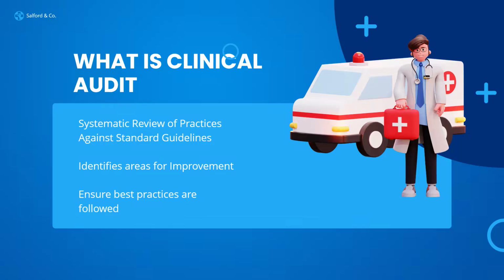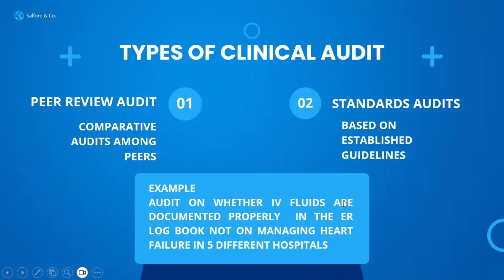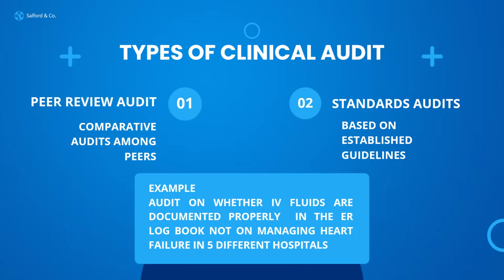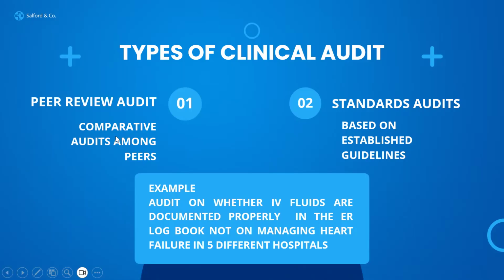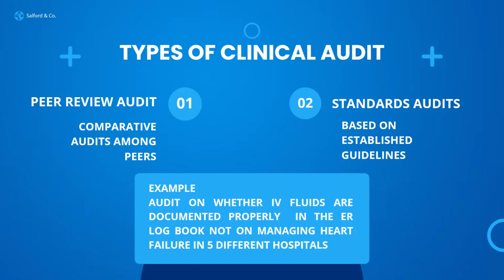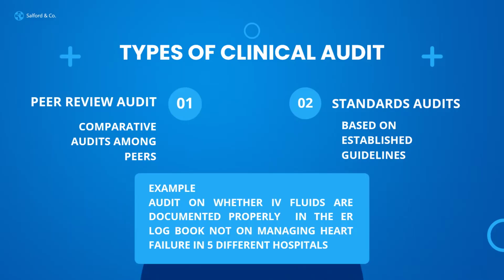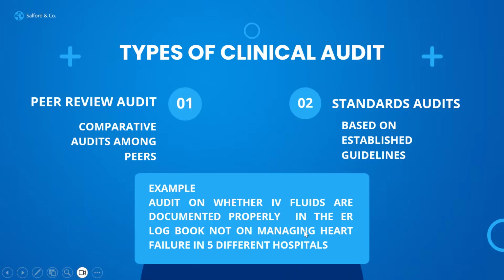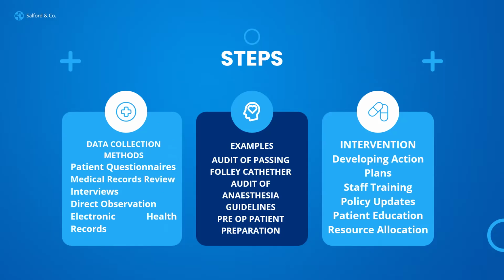Types of Clinical Audit and Overview of the Process | Clinical Audit 2